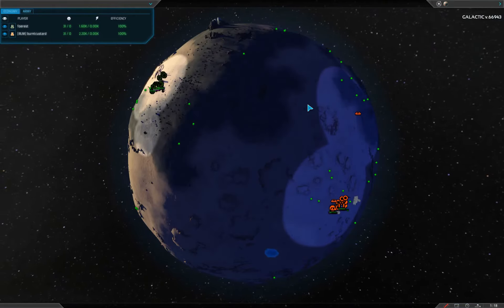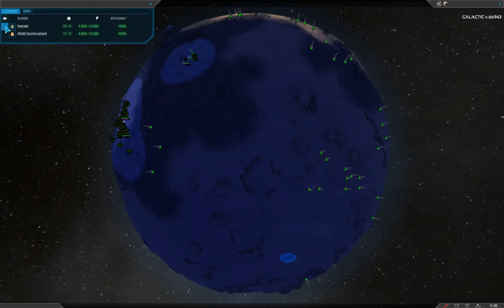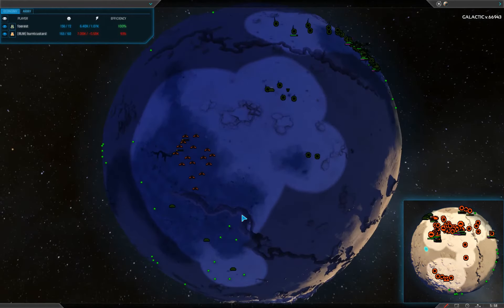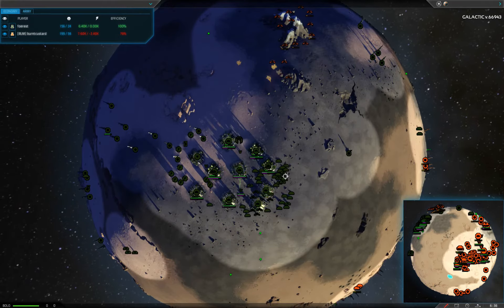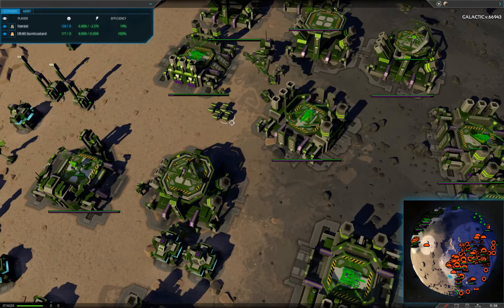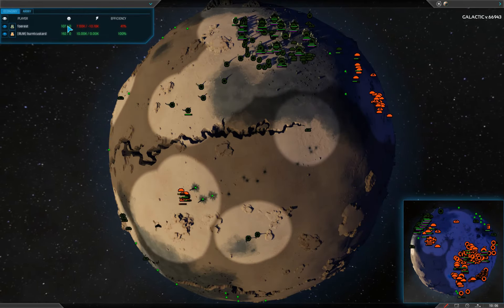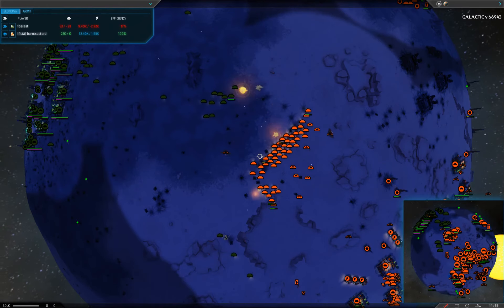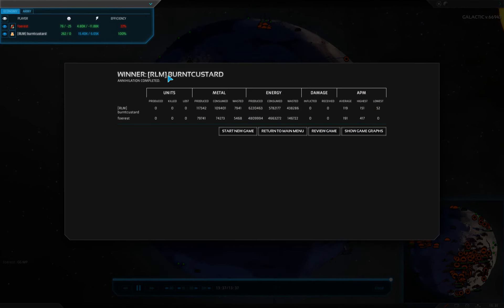PACE Six Ways to Awesome - foerest vs burntcustard - Round 3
The third round in PACE's Six Ways to Awesome Planetary Annihilation tournament.

foerest faces off against burntcustard with commentary from brianpurkiss.

Planetary Annihilation is in beta and is missing many features, contains bugs, and has balance changes to be made.

Planetary Annihilation is a real time strategy game of epic proportions. Wage war across the universe across planets, moons, and astroids. Defeat your opponents on land, sea, air, or space. Old RTS methods too boring? Smash an astroid into a planet to conquer your foes.

Never a dull experience with Planetary Annihilation.

Follow PA Matches socially to be updated on new matches, Planetary Annihilation news, PA Matches news, and more.